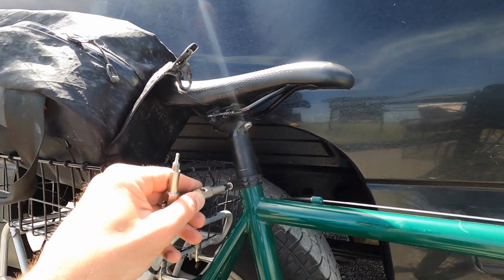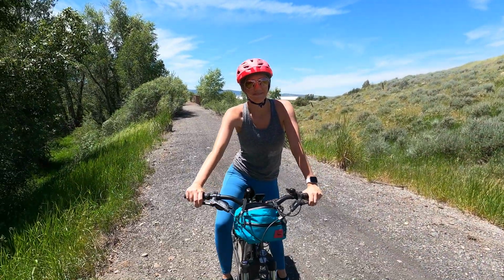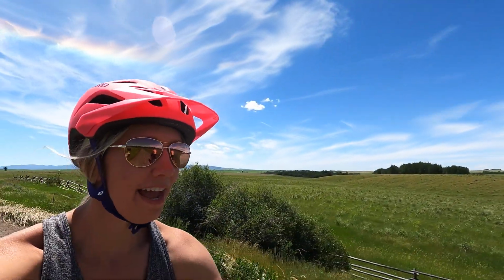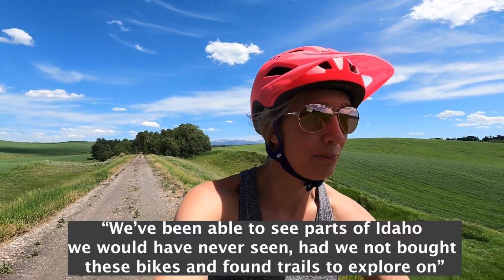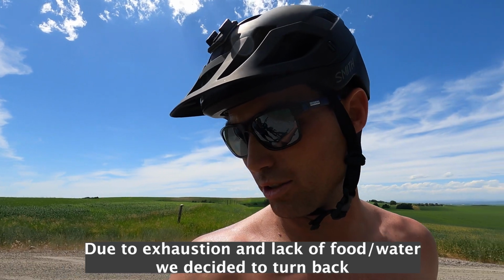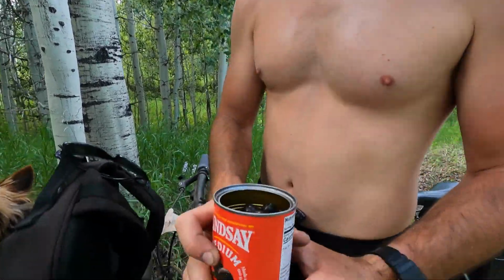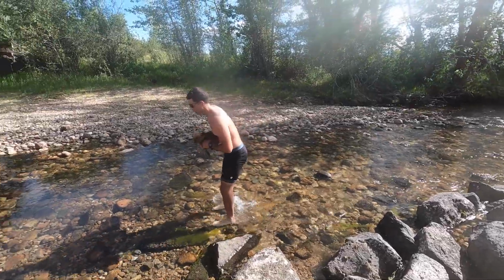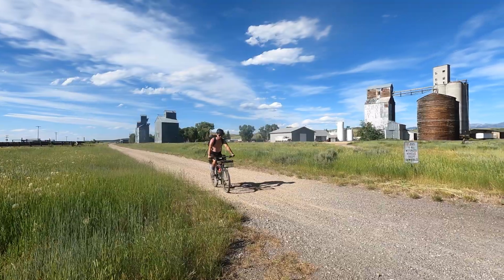Biking in Idaho: The Ashton Tetonia Rail Trail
Gravel riding at its finest.  Views of the Tetons and crossing a beautiful trestle was our experience exploring this rail trail just outside of Grand Teton National Park.

We only covered 40 miles (20 out and back), but this trail is 29.6 miles long one way!  Wished we planned to cover the whole distance, but maybe next time.

***Hi, I'm Tyler and my wife Kari and I are traveling physical therapists.  We started Roadtrippingpt as a way to share our adventures with family and friends as we traveled the county working various assignments.  Traveling as a career was never the plan, but it found us! Having lived in 8 different states, we wanted to document and share the beauty that is the United States***